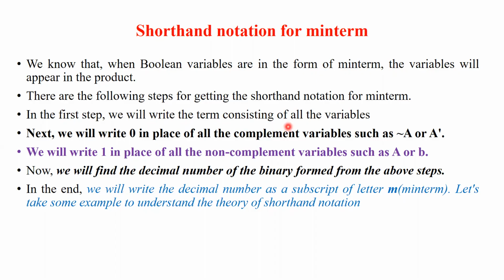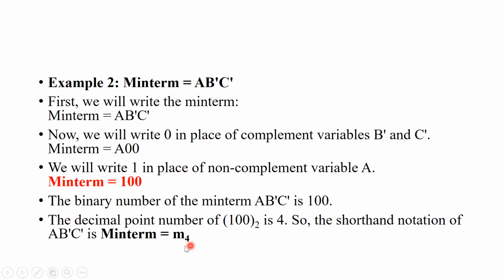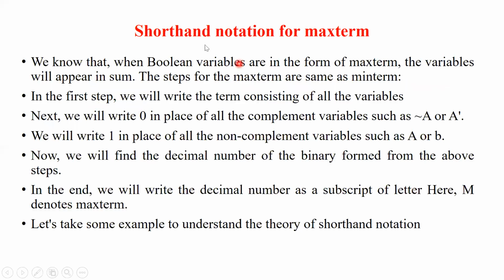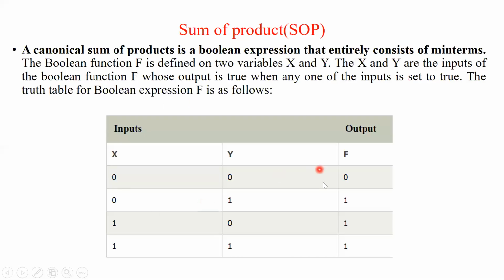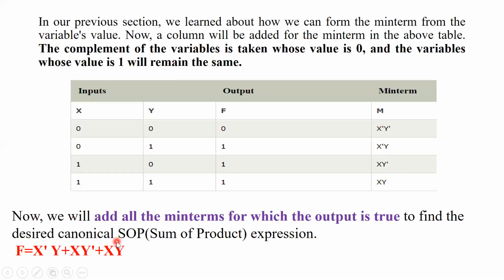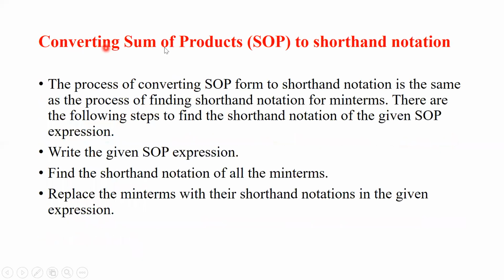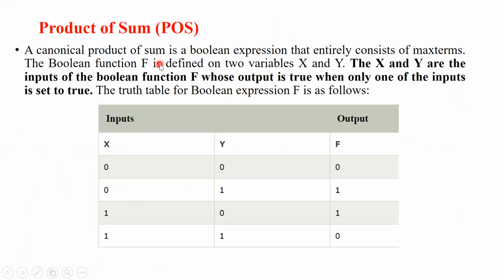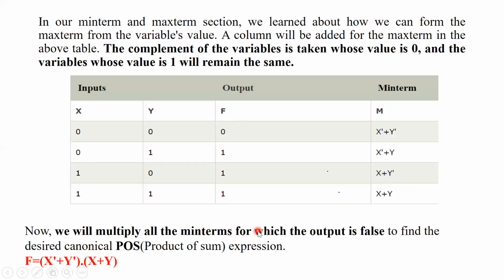DSD lect 10. 2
SOP and POS forms- Maxterm and Minterms